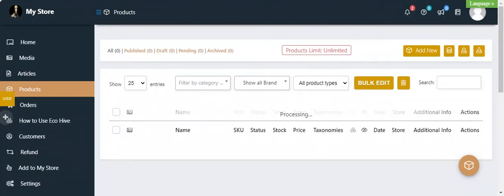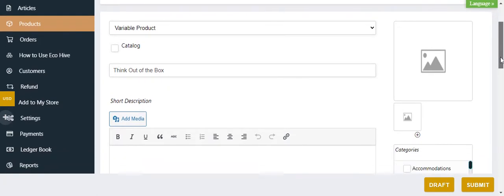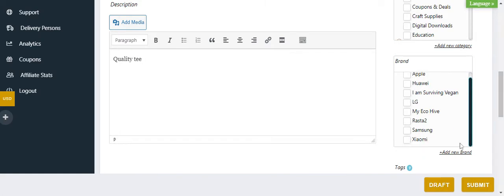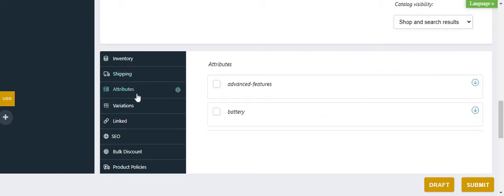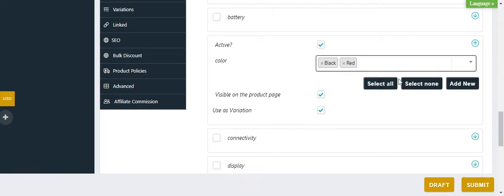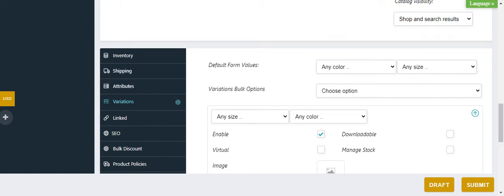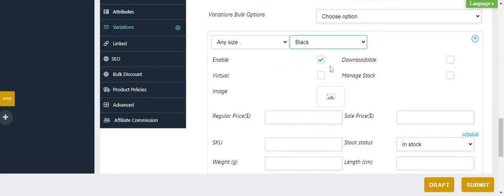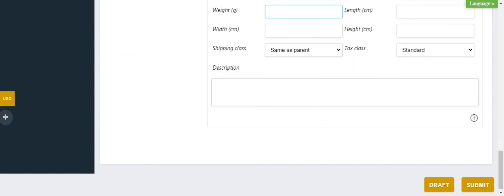How To Upload Variable Products In My Eco Hive